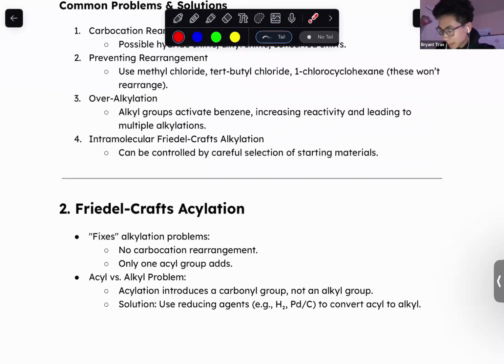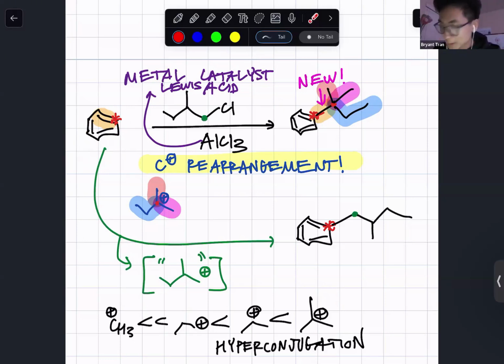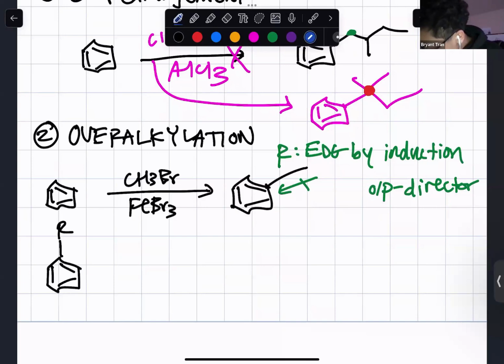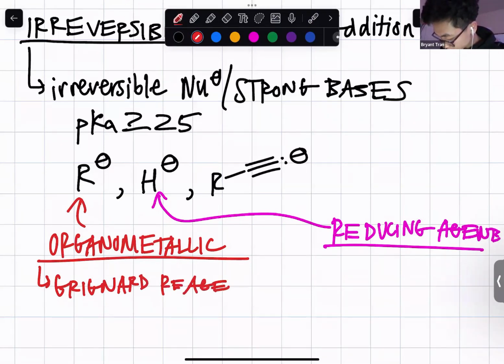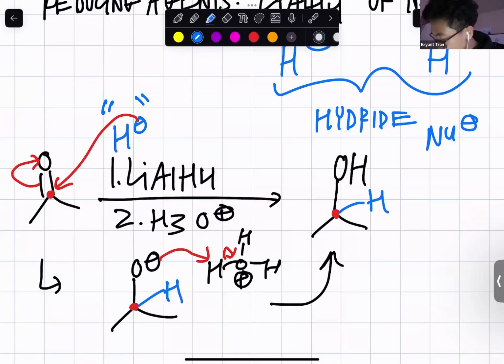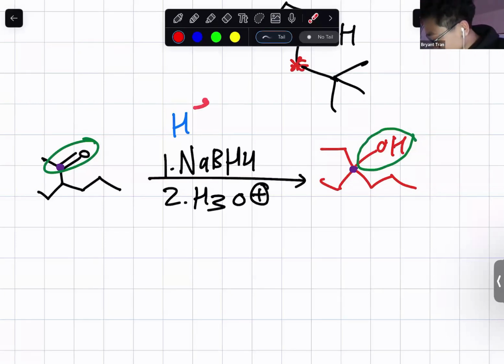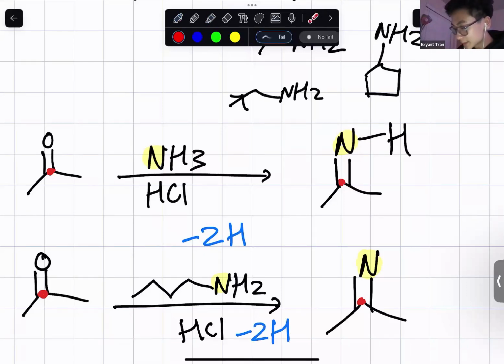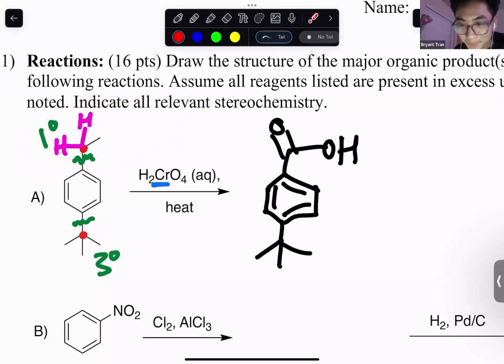CHE 008B Quiz 3 Review Session (Lievens W25)